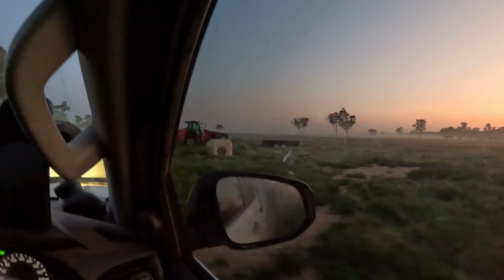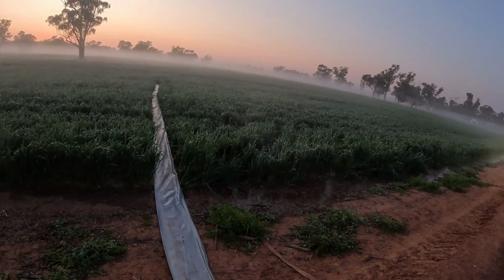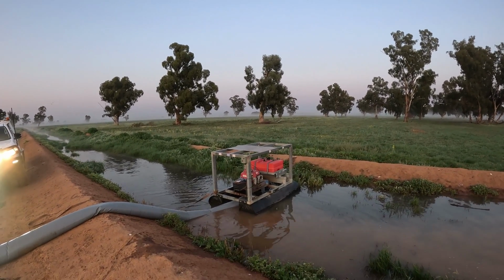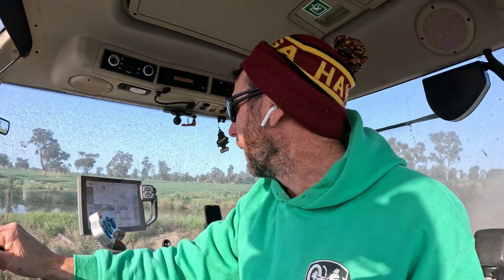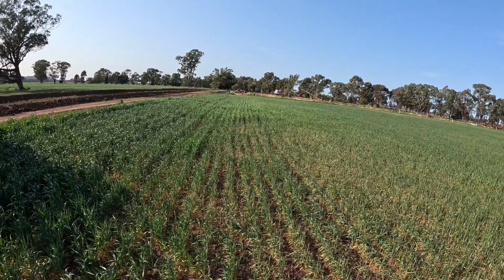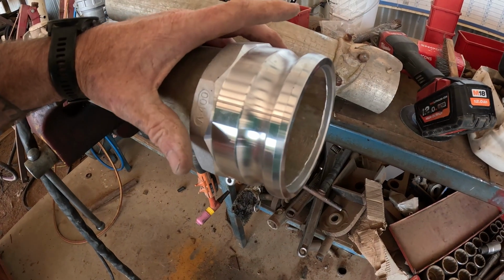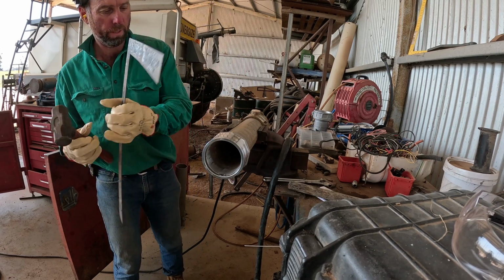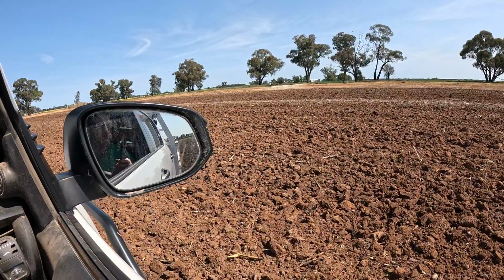It was bound to happen eventually!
Irrigating is well under way and slipping in a channel is bound to happen eventually.